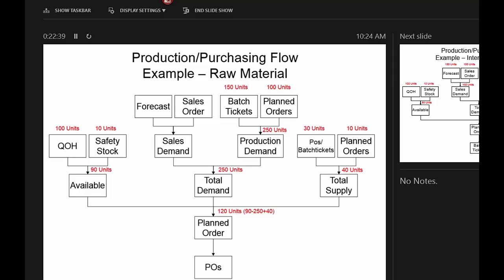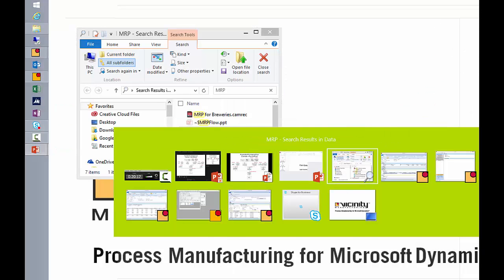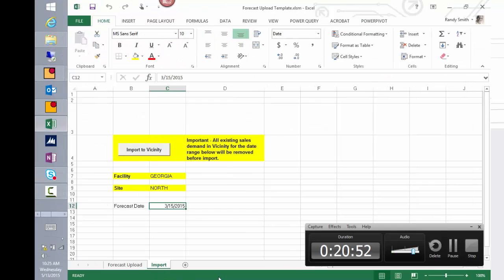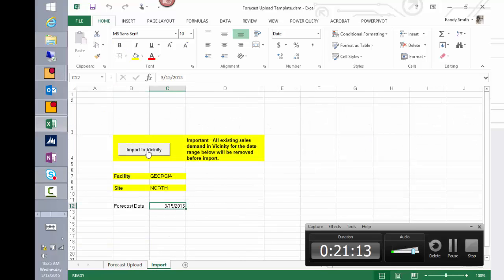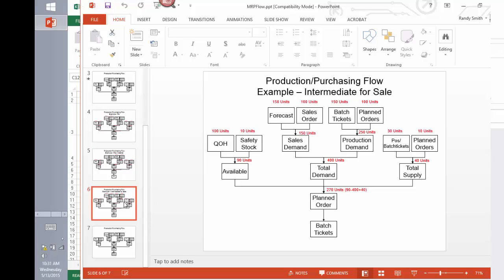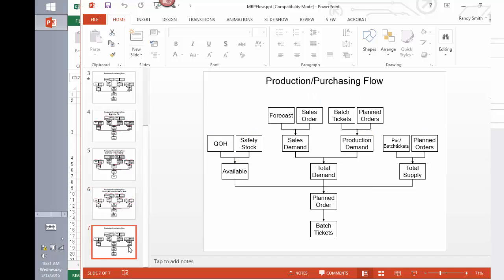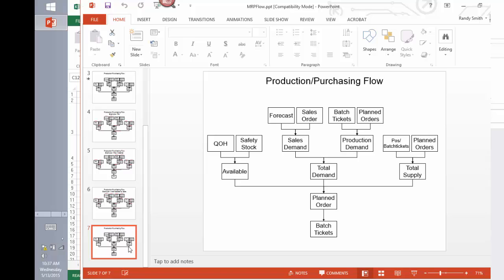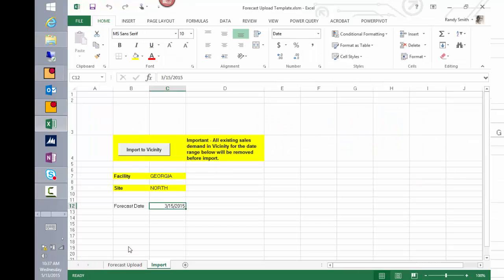2.2 MRP Pt. 2 Safety Stock & Forecasting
Vicinity MRP Training

Session 2. MRP
Part 2. Safety Stock & Forecasting